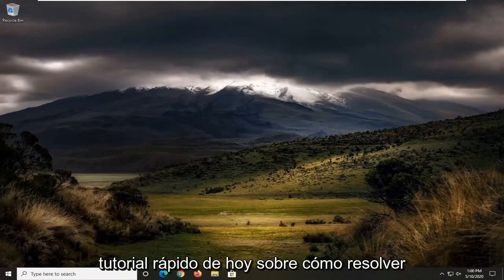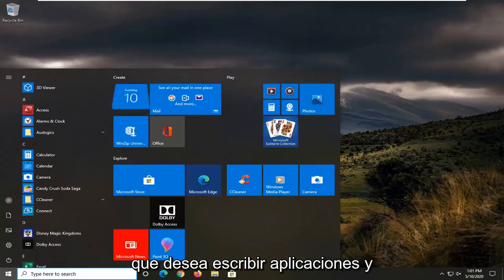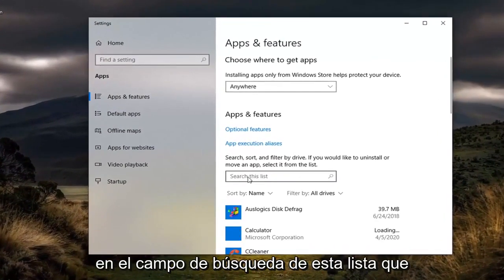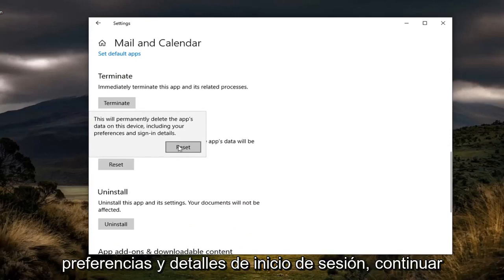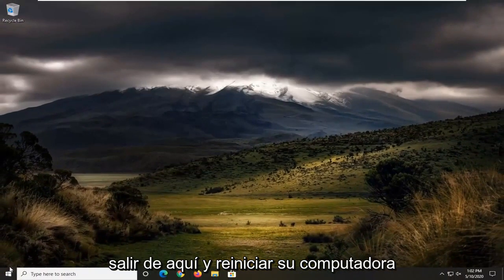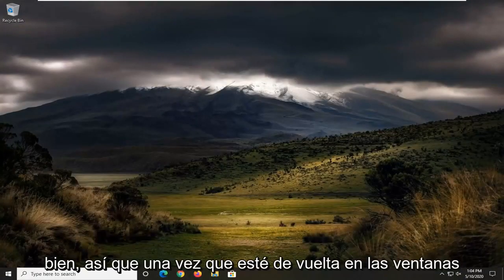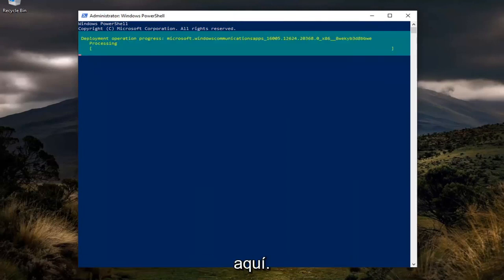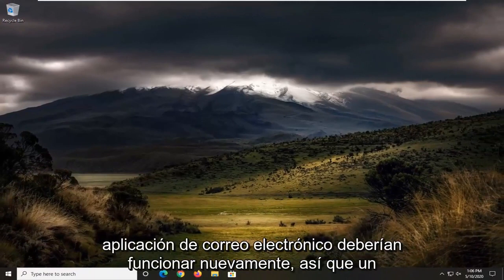Corrección: La aplicación de correo no funciona en Windows 10/11 [Tutorial]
La aplicación de correo electrónico no funciona en Windows 10 y Windows 11 FIX.

Comandos de PowerShell:

Get-AppxPackage Microsoft.windowscommunicationsapps | Remove-AppxPackage

dism /online /Add-Capability /CapabilityName:OneCoreUAP.OneSync 0.0.1.0

Este tutorial contiene dos métodos diferentes para resolver el mensaje de error "Aplicación no encontrada" en el elemento de configuración de Correo en el Panel de control de Windows. El error "Aplicación no encontrada", comúnmente se debe a que instaló la versión de Office incorrecta (32/64 bits) o porque no eliminó correctamente la versión anterior de Office antes de instalar la nueva.

Problema en detalles: cuando intenta abrir la configuración de "Configuración de correo: Outlook" (Cuentas de correo electrónico, Perfiles, Archivos de datos) desde el acceso directo "Correo" en el panel de control, recibe el error "Aplicación no encontrada" y la "Configuración de correo "La configuración no abre.

Microsoft mejoró mucho su aplicación de correo integrada en Windows 10. Pero incluso en la versión mejorada, algunas personas informan que no pueden recibir correos electrónicos o incluso abrir la aplicación.

Entonces, preparé un par de soluciones que, espero, serán suficientes para resolver el problema de Windows 10 Mail.

No poder ejecutar la aplicación Mail puede ser un gran problema, y ​​los usuarios también informaron los siguientes problemas:

La aplicación de correo de Windows 10 no se abre: muchos usuarios informaron que la aplicación de correo no se abre en absoluto debido a este problema. Si su aplicación de correo no se inicia, es posible que desee consultar algunas de nuestras soluciones.

La aplicación de correo de Windows 10 no se sincroniza: otro problema similar que ocurre es la imposibilidad de sincronizar su buzón. Este problema hará que su aplicación de correo sea casi inutilizable.

Bloqueo de la aplicación de correo de Windows 10: muchos usuarios también informaron que su aplicación de correo se bloquea con frecuencia. Según ellos, la aplicación suele fallar al iniciarse, por lo que no pueden usarla.

Windows 10 Mail no recibe correos electrónicos: otro problema común con la aplicación Mail es la incapacidad de recibir correos electrónicos. Esto puede ser un problema grave, pero debería poder resolverlo con nuestras soluciones.

La aplicación de correo no funciona en Windows 10 sigue cerrándose, fallando, apagándose: otro problema similar que informaron los usuarios es el bloqueo frecuente de la aplicación de correo. Según los usuarios, la aplicación sigue cerrándose, lo que impide que los usuarios lean o envíen correos electrónicos.

La aplicación de correo no funciona en Windows 10 y sigue congelada: además de la imposibilidad de iniciar la aplicación de correo, muchos usuarios también informaron que su aplicación de correo se está congelando. Según ellos, se quedan atascados en una pantalla de inicio, por lo que tienen que cerrar manualmente la aplicación.

La aplicación de correo no se actualiza: muchos usuarios informaron que no pueden actualizar su aplicación de correo en absoluto. Con la imposibilidad de acceder a la aplicación Mail, solucionar este problema puede ser difícil.

La aplicación de correo no inicia Windows 10: el problema común que también ocurre es la imposibilidad de iniciar la aplicación de correo. Según los usuarios, parece que la aplicación de correo falla tan pronto como los usuarios intentan iniciarla.